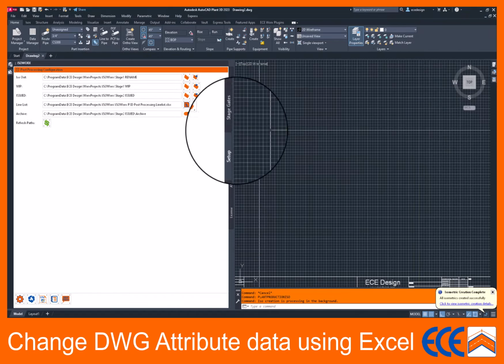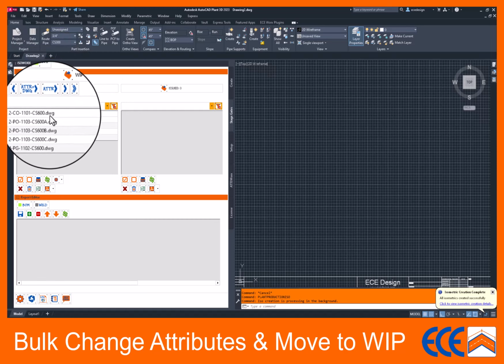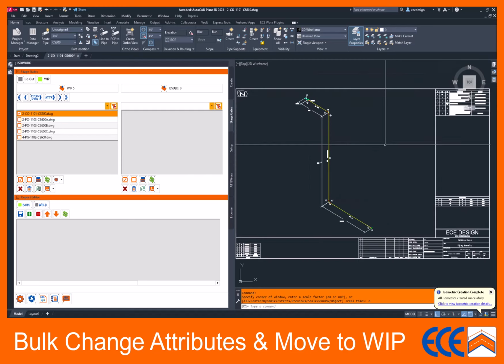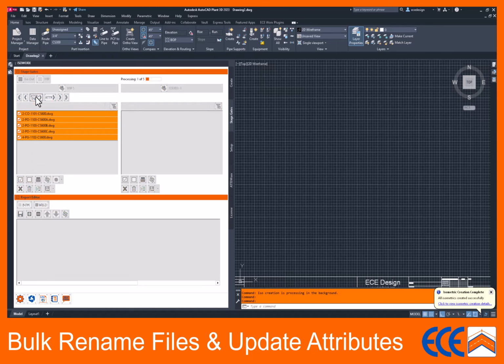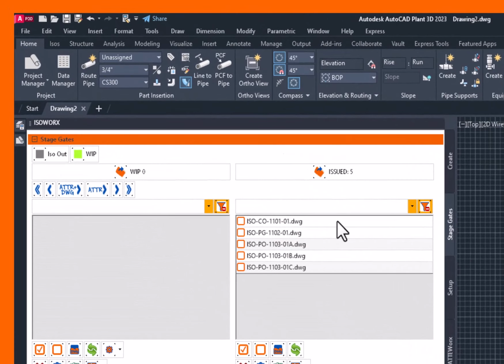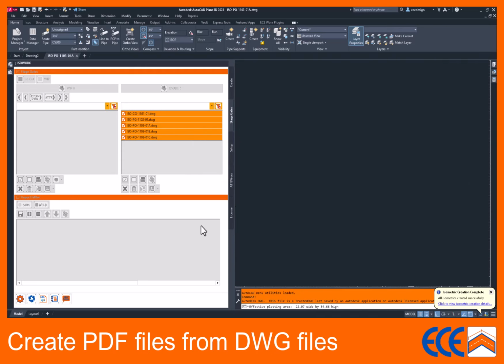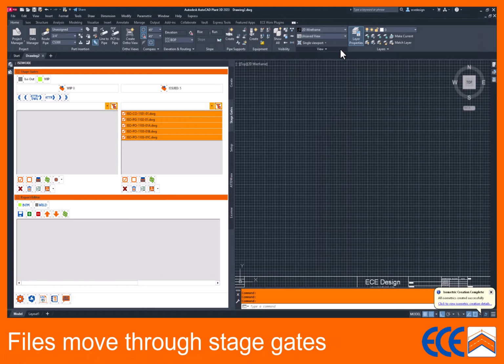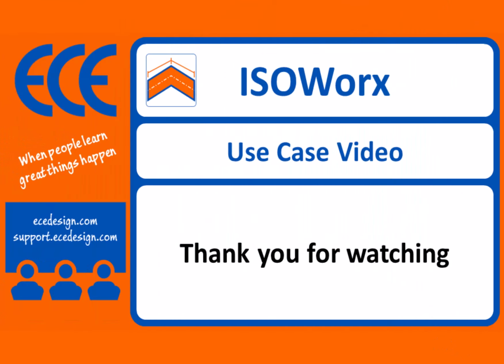How to update AutoCAD PLANT 3D Piping Isometrics border attributes with ISOWorx Line Lists?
ISOWorx will update IsoDrawing Attributes from Line List data sources like Excel files in this video.
Once drawing files are located within ISOWorx stage gates, they can update when transitioned between them. Drawing block attributes are overwritten with Line List data sources like Excel workbooks, SQL database tables, or even AVEVA E3D P&ID Route data.  The logic is simple: When the TAG_ column values match file names, those drawings are processed.  Add TAG_ to your data source and connect it to drawings using ISOWorx.